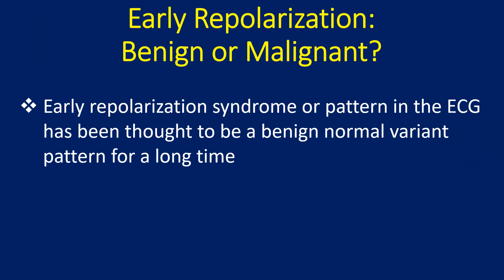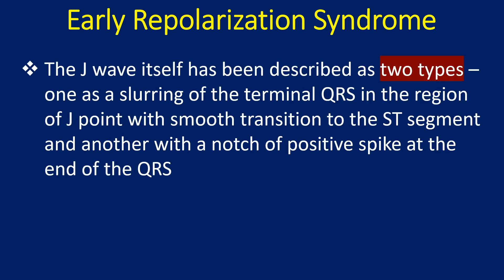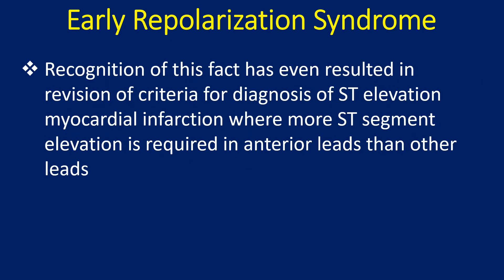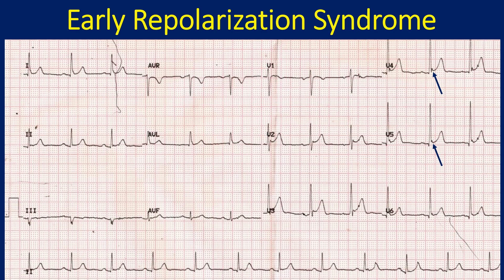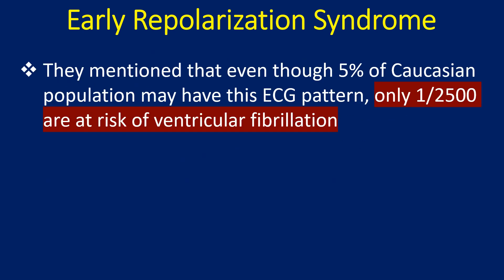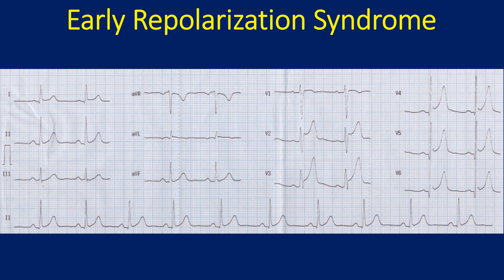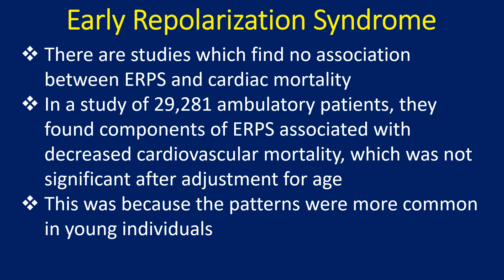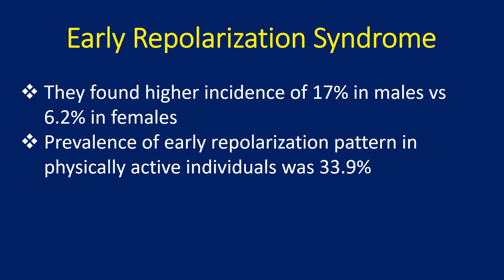Early Repolarization: Benign or Malignant?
Early repolarization syndrome or pattern in the ECG has been thought to be a benign normal variant pattern for a long time.
But some recent articles have linked it with idiopathic ventricular fibrillation. Others have found it to be linked with cardiac channelopathies like Brugada syndrome with a malignant course
It has been proposed that the early repolarization pattern if found in inferolateral leads have a more sinister connotation than in the classical anterolateral leads.
The J wave is thought to have more malignant nature than the classical concave upwards ST segment elevation of early repolarization syndrome.
The J wave itself has been described as two types – one as a slurring of the terminal QRS in the region of J point with smooth transition to the ST segment and another with a notch of positive spike at the end of the QRS.
It may be noted that anterior upsloping ST segment elevation can be present without the early repolarization, which is now recognized to be a normal pattern in young males.
Recognition of this fact has even resulted in revision of criteria for diagnosis of ST elevation myocardial infarction where more ST segment elevation is required in anterior leads than other leads.
Antzelevitch C et al divided early repolarization syndrome into three types. Type 1 was early repolarization pattern predominantly in lateral leads, prevalent in healthy male athletes. Type 2 was predominantly in inferior and inferolateral leads and associated with a higher level of risk.
Type 3 displayed early repolarization pattern globally in inferior, lateral, and right precordial leads and was associated with highest level of risk for development of malignant arrhythmias and ventricular fibrillation storms.
ECG showing early repolarization syndrome. Concave upwards ST segment elevation with a notch at the end of the QRS complex or a slurring of the terminal QRS seen in lateral leads is characteristic of early repolarization syndrome. This one apparently belongs to the type 1 described above.
Sacher F et al mentioned that having an ERPS pattern is not a disease by itself. But it is crucial to give importance when there is a family history of sudden cardiac death and in patients with syncope having dramatic J point elevation and a descending/horizontal ST segment.
They mentioned that even though 5% of Caucasian population may have this ECG pattern, only 1/2500 are at risk of ventricular fibrillation.
Another ECG showing early repolarization syndrome, as evidenced by the concave upwards ST segment elevation in leads V2 to V6. A closely similar pattern can occur in hyperacute phase of myocardial infarction.
Moreover, persons with ERPS can also develop myocardial infarction. So, if the clinical history is suggestive of ischemic cardiac pain, it is better to have follow up with serial ECGs and troponin estimations.
The ECG pattern of ERPS can be abolished by exercise or atropine which increases the heart rate. Potassium administration may also abolish the change. But these methods are not to be adopted in a person with suspected acute coronary syndrome.
There are studies which find no association between ERPS and cardiac mortality. In a study of 29,281 ambulatory patients, they found components of ERPS associated with decreased cardiovascular mortality, which was not significant after adjustment for age. This was because the patterns were more common in young individuals.
A meta-analysis included  29 studies with 182,135 subjects in the general population and 14 studies with 8087 subjects in physically active individuals. Worldwide prevalence of early repolarization pattern in general population was 11.6%.
They found higher incidence of 17% in males vs 6.2% in females. Prevalence of early repolarization pattern in physically active individuals was 33.9%.